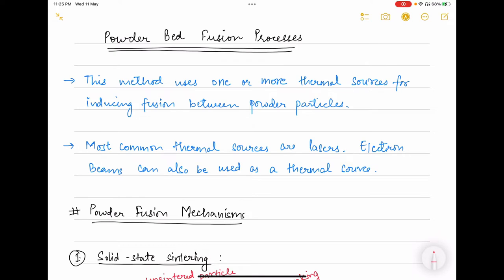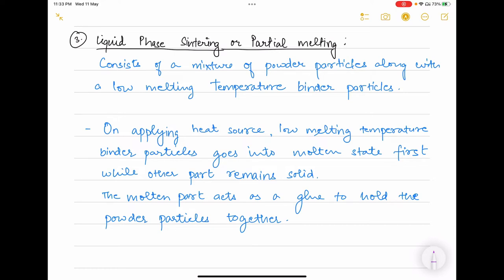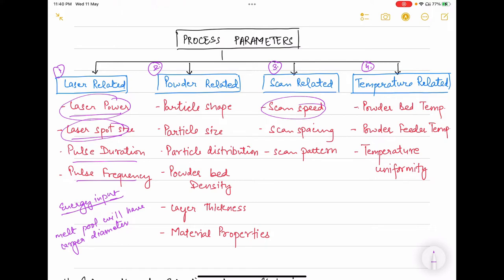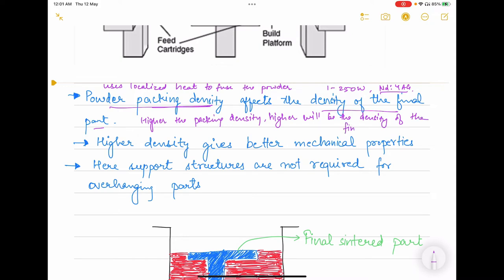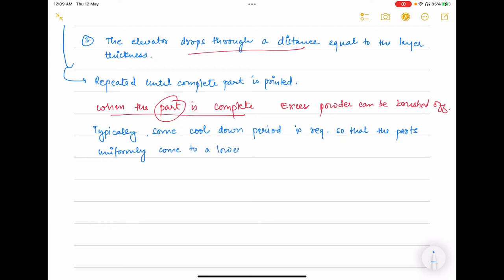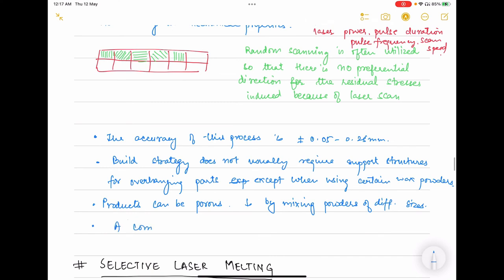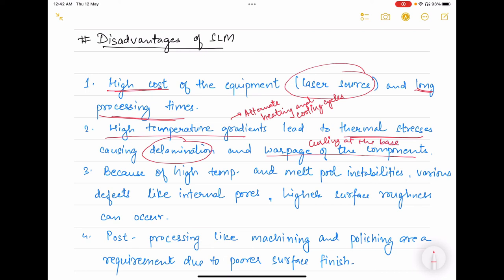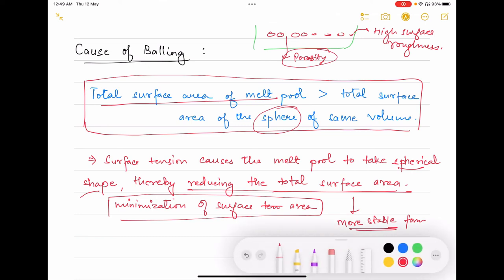Powder Bed Fusion Process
This lecture video describes powder bed fusion process. Selective laser sintering and selective laser melting have been described in detailed.